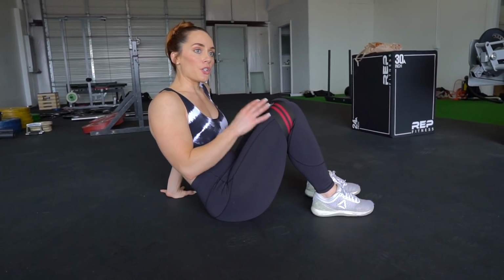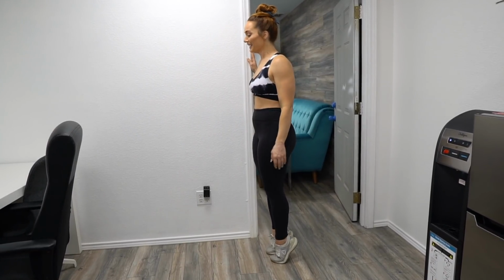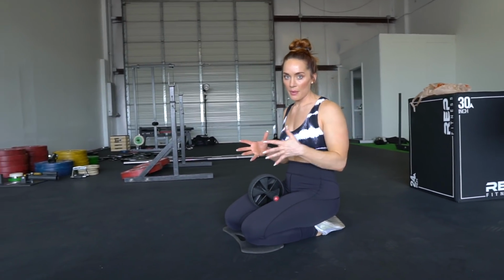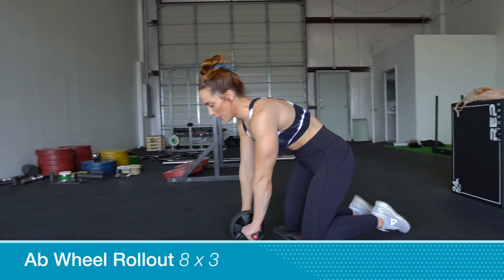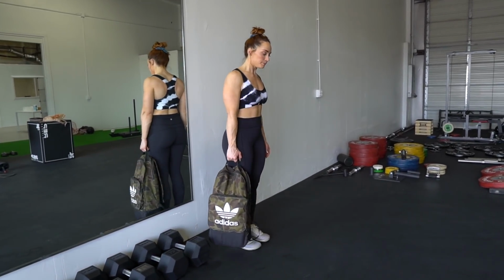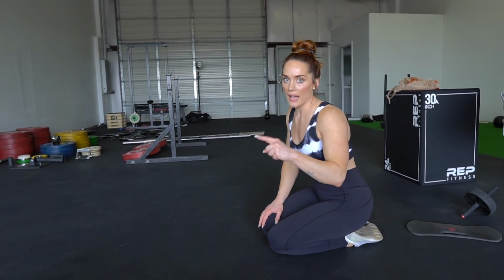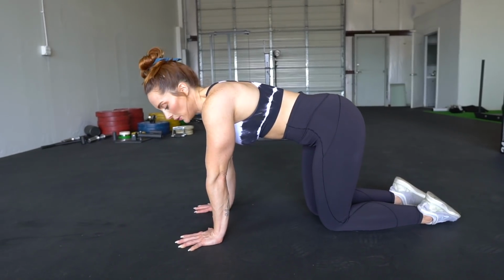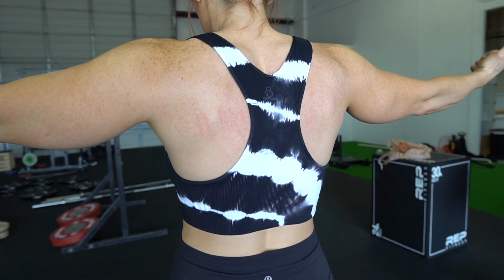Build Strength at Home while Social Distancing • Full Body Bodyweight Workout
Join our Stronger by the Day, our group training program. I run this program with thousands of other members who are lifting to gain strength, lose body fat, and feel more confident in the gym and in their lives.